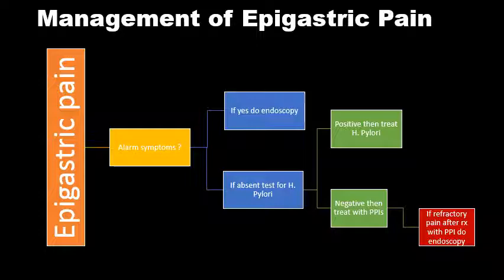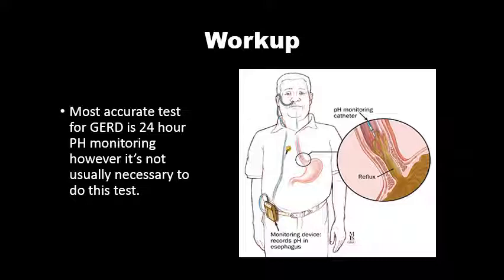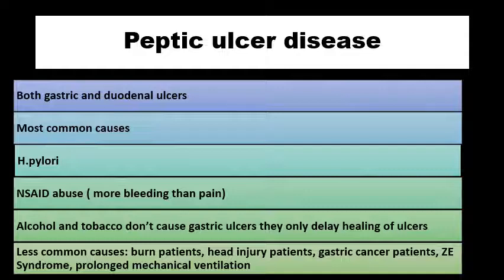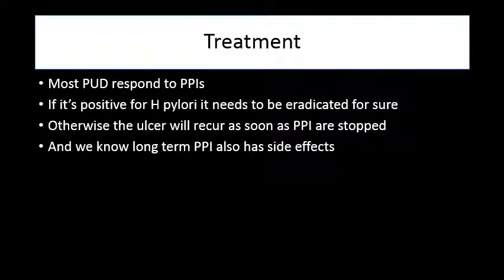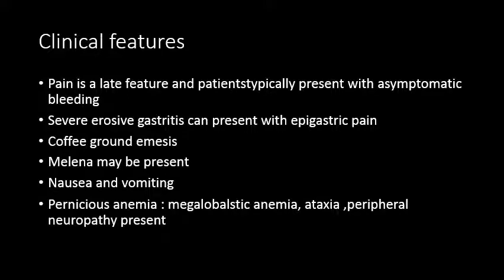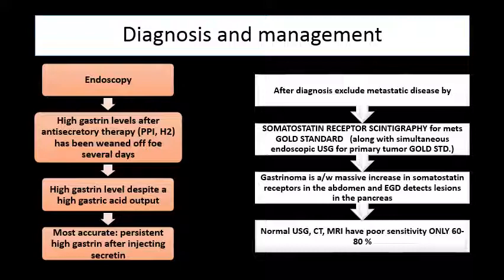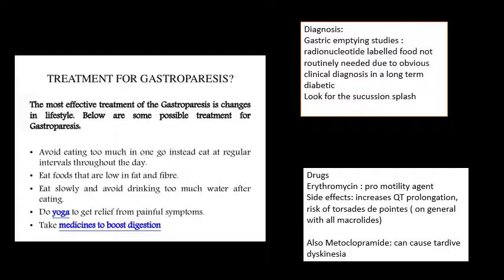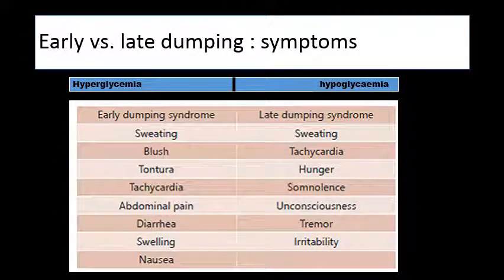pathologies of stomach and lower esophageal junction